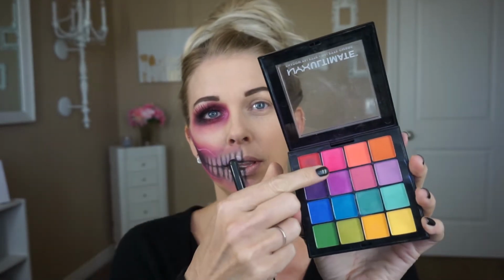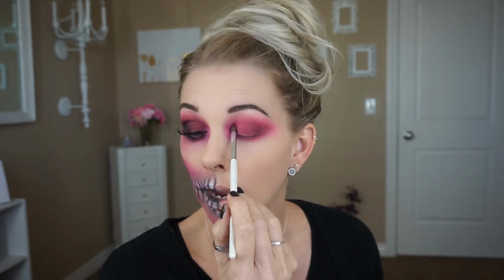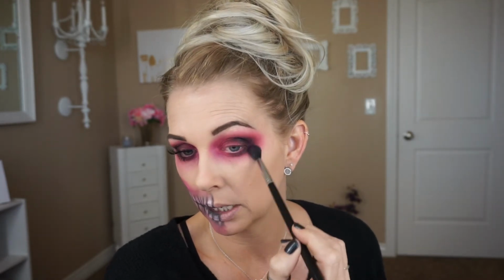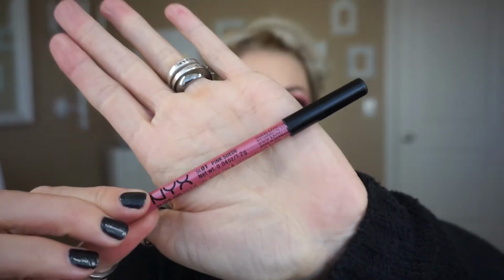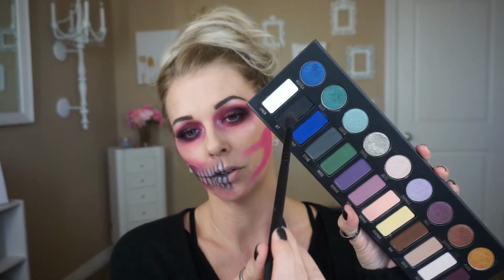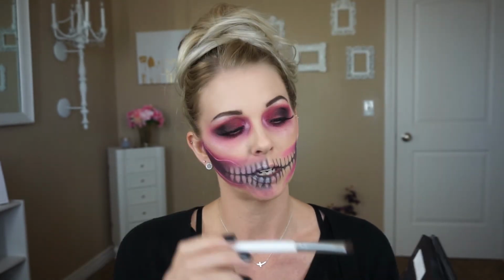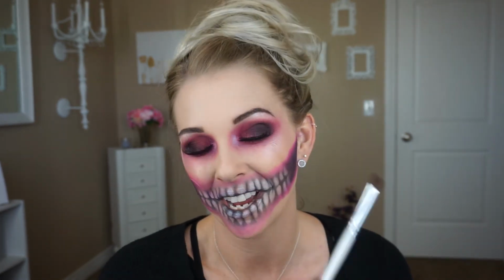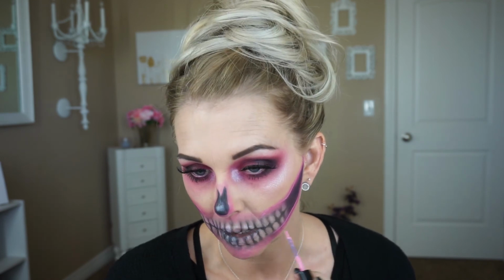NEON SKULL Halloween Makeup Tutorial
Happy Halloween! I had some requests to do a neon skull tutorial and I kept putting it off because I was unsure of myself.  I'm pretty happy with this look and think it turned out well.

➷Products used:

➷Kat Von D Metal Matte palette
Not available from katvondbeauty.com any longer
➷Morphe MB46 brush

♥Duvolle:
all styling tools &
Radiance Spin Care System

♥Blo Me Cosmetics:
Use my code or go thru my link

Iona, ID
83427

Please note: All products used in my videos, regardless of whether a video is sponsored or not, are products that I love using - unless stated otherwise (e.g. it being the first time using it on camera etc). I only work with brands, products and/or services which I would recommend to my nearest and dearest. If I do not like a product, service, brand, it will not be featured in any of my videos. I like to keep my platforms as positive as possible. Please always remember, that products that work for me, may not work for you so always try and either get a sample or test them out before buying if you are unsure. If not, you don't have to use the exact same products as me, you can always use similar products or your favourites instead.